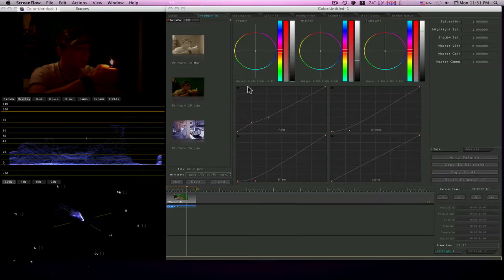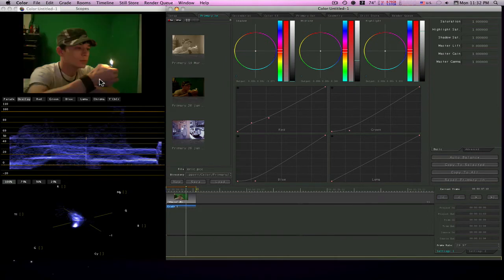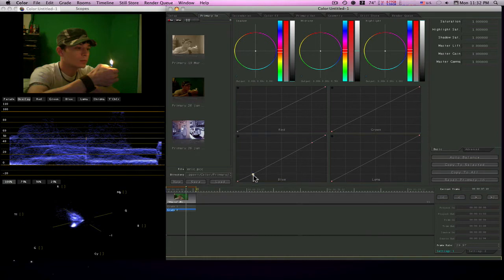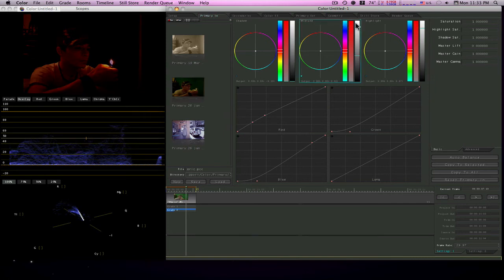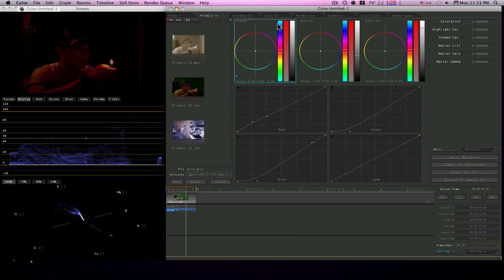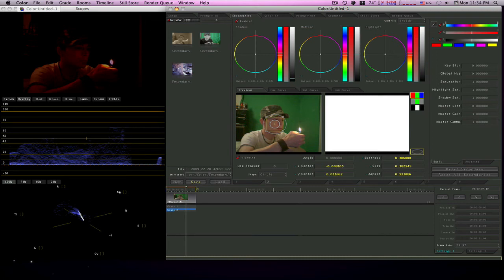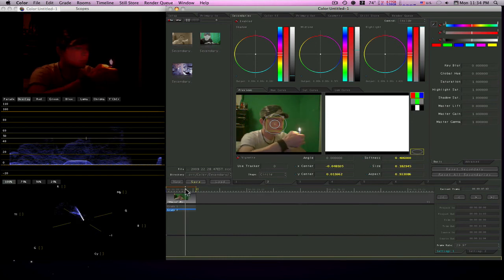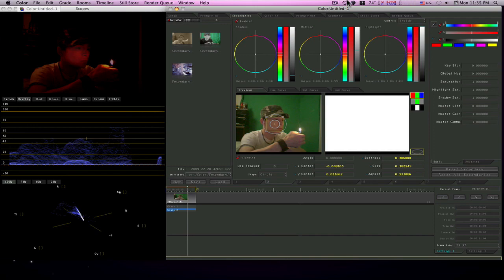Apple Color Tutorial: Emeek77 Custom Color Looks 01 - Flame in the Dark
This is an Apple Color series Im putting together to show my users how to build your own custom looks. I will show them some looks I, myself, have created and came up with in my  career and personal jobs or just plain learned from other tutorials and training. Necessity is the mother of all invention, or so they say. After  watching the video, users can save the look they made along with me in the still store or they can modify the look we created to make one of there own.